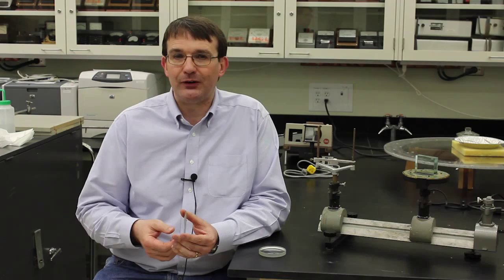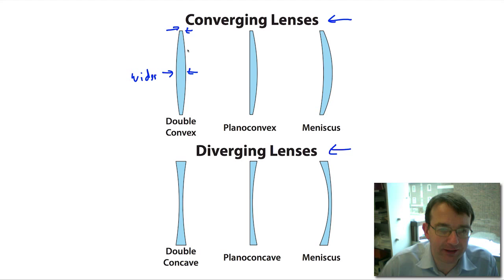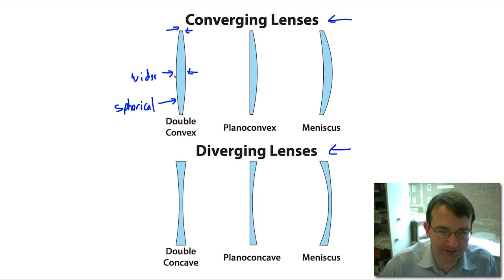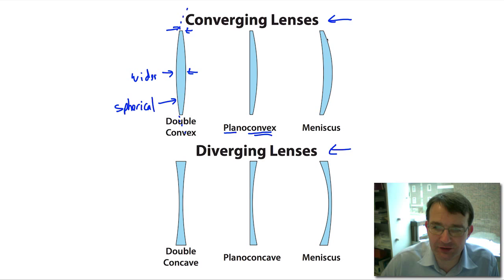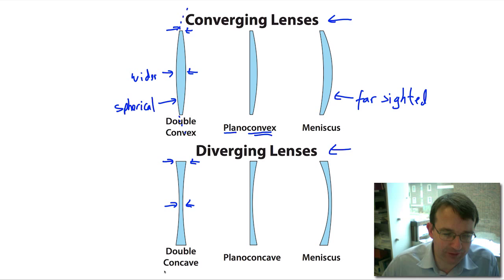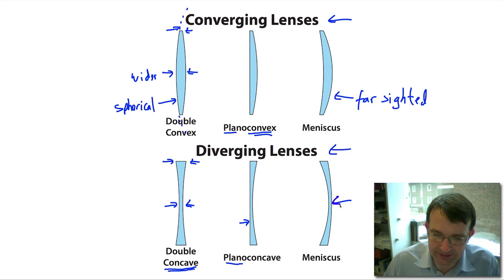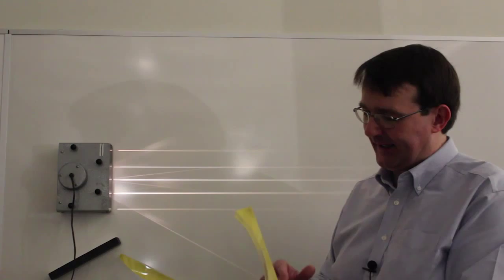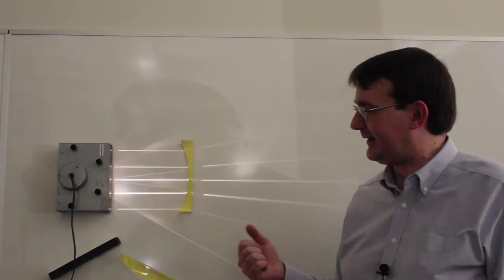PHYS 146 Light Waves part 2: Lenses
Video lecture for PHYS 146 at the University of Alberta. Introduces the different types of lenses and the concepts of focal point and focal length. The technique of principal rays is introduced as a means to determine where an image of an object will be produced.